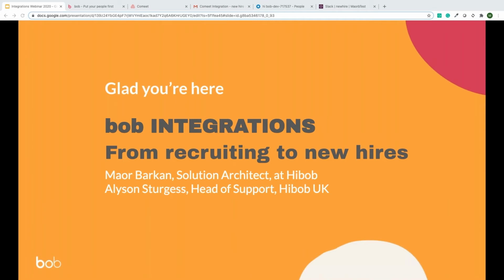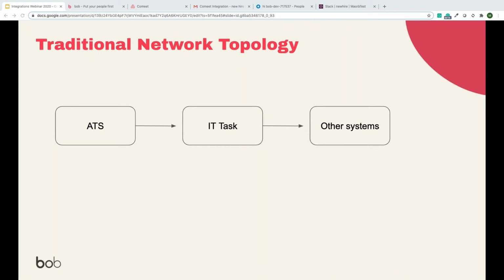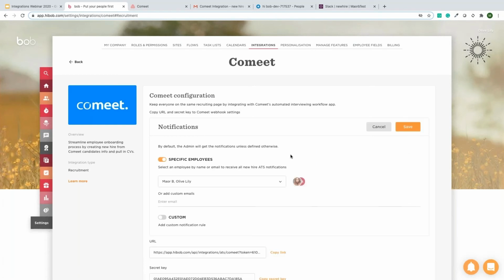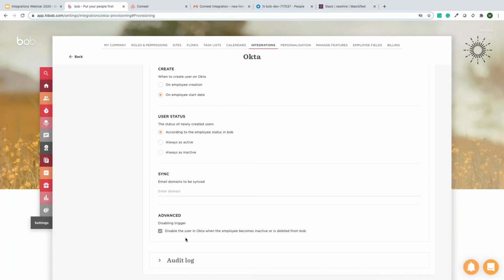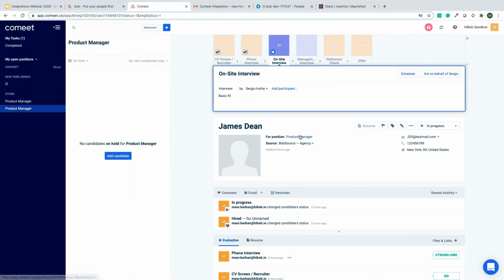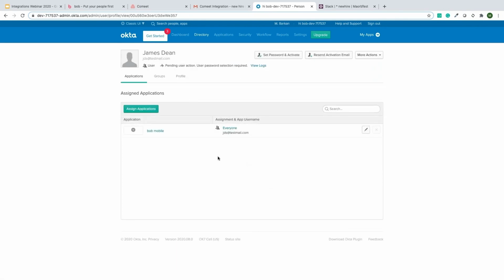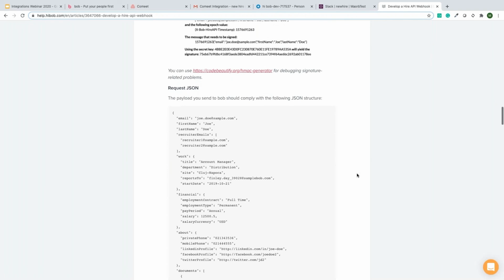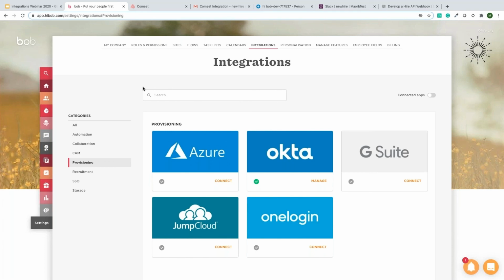bob Integrations: from recruiting to new hire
Get the most out of your tech stack with bob’s handy integrations!
It's easy to connect bob with your ATS and provisioning tools to keep your people data flowing smoothly between systems.

Join us to learn how easy it is to set up ATS and provisioning integrations with bob to take your people from candidate to new joiner in just a few clicks.
To learn more about the bob platform, visit our